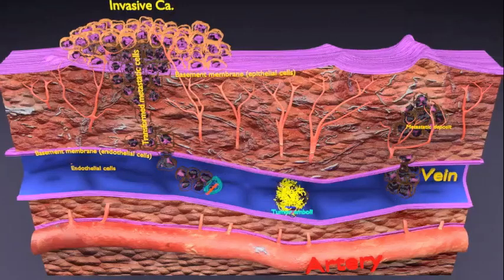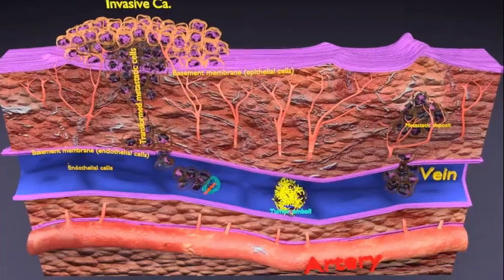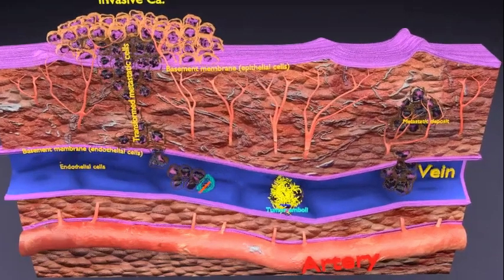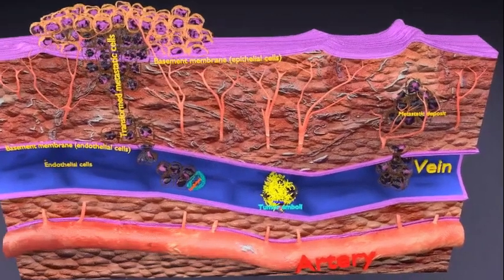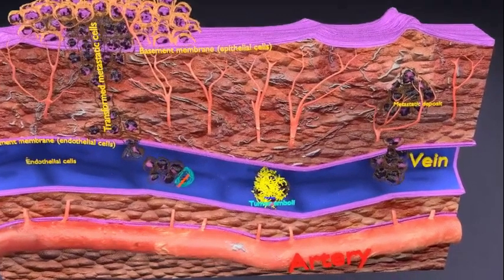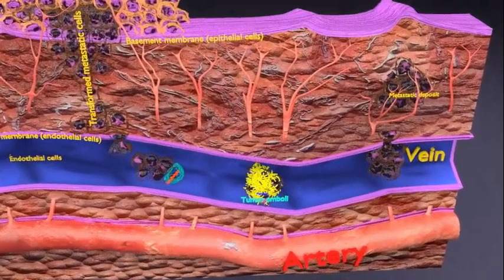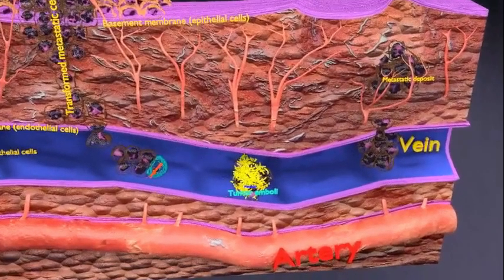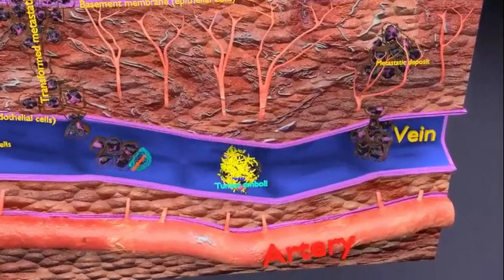metastatic cancer - mechanism of metastasis (metastatic cascade) & staging of tumors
A model depicting the process of cancer spread from one site to another. The whole tissue is a single mesh object. The epithelial cells are separate objects The material had image textures as well as procedural material.

The epithelial cells are labelled as non-invasive (set), invasive (set), crossing, tumor emboli and metastatic deposit.
metastatic cancer - pathways of spread
understanding metastatic breast cancer. metastatic bone cancer: metastatic skin cancer  metastatic prostate cancer  metastatic lung cancer  metastatic cervix cancer  metastatic brain cancer  metastatic colon cancer
  metastatic rectum cancer  metastatic stomach cancer  metastatic liver cancer
what is metastatic cancer?

mechanism of metastasis - mechanism of metastasis ( metastatic cascade) & staging of tumors.
neoplasia 8: invasion and metastasis; mechanisms, pathways of spread. pathology 193 c metastasis mechanism 1. what is meant by metastasis?.
pathology 193 a metastasis route 1. 6 metastasis and angiogenesis.
pathology 193 d metastasis mechanism 2.

✅✅invasion and metastasis ii chap-7 ii neoplasia ii robbin  ii pathologylecture.

Chasing metastatic cancer cells.

Osteoplastic lesion in an older male could be metastatic prostate cancer.

Understanding metastatic breast cancer.

Metastatic bone cancer: bone pain when breast & prostate cancer spreads.